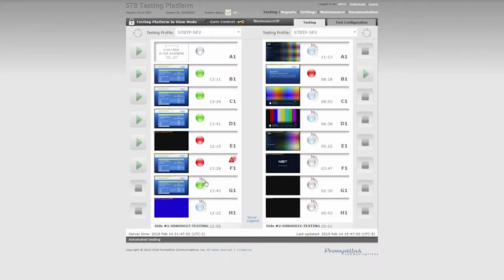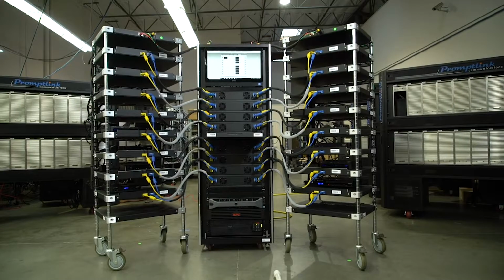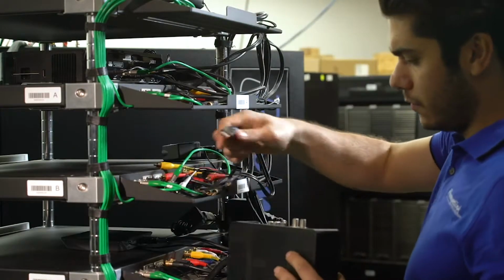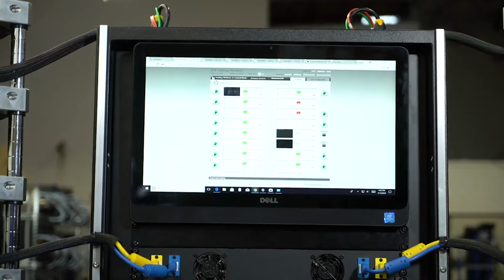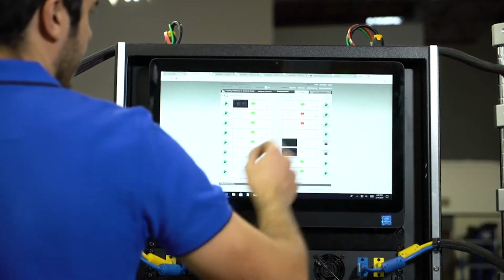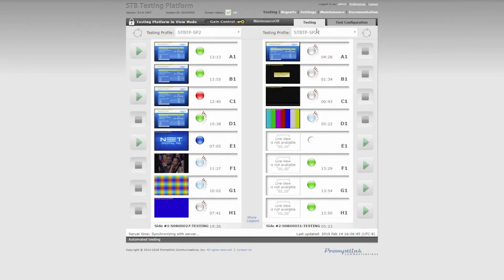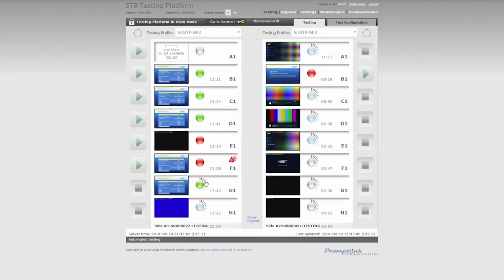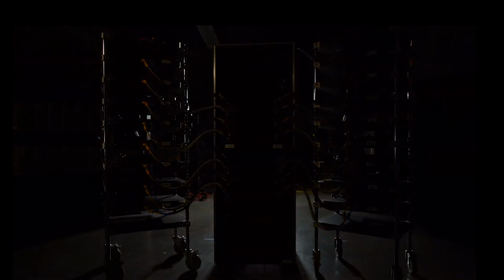Promptlink STBTP Demonstration Video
Promptlink’s Set-Top Box Test Platform (STBTP) is a complete functional testing solution designed for the highest volume testing requirements.

Promptlink Communications is an innovative company with a focus on the development and deployment of software tools for broadband service providers. Promptlink offers a cost-effective suite of software applications for the testing, management, and provisioning of broadband networks and equipment. Promptlink’s unique technologies make it possible to manage, monitor and maintain broadband networks while ensuring the quality control of CPE devices.